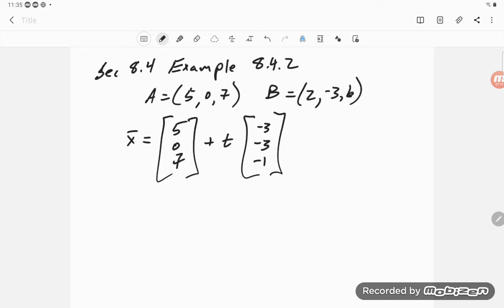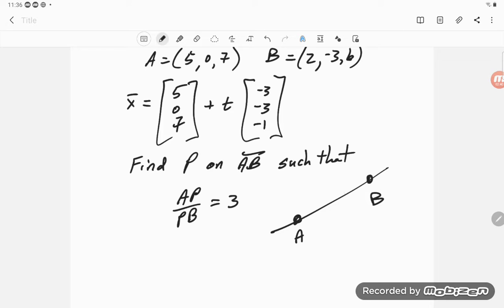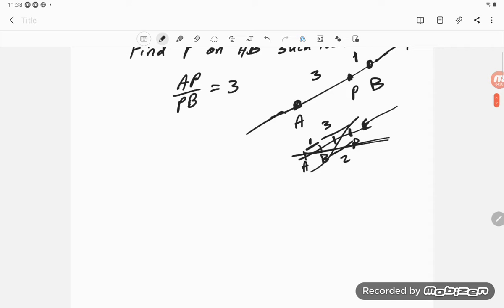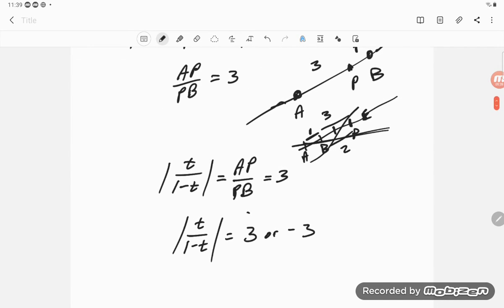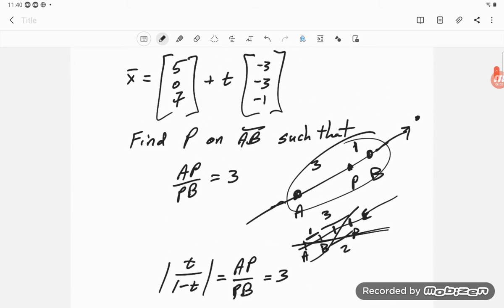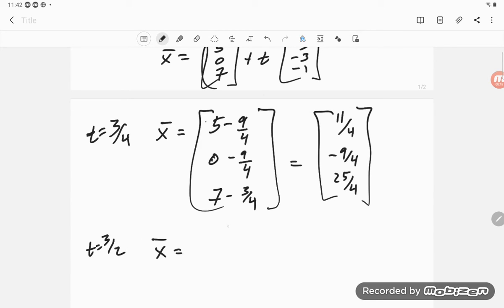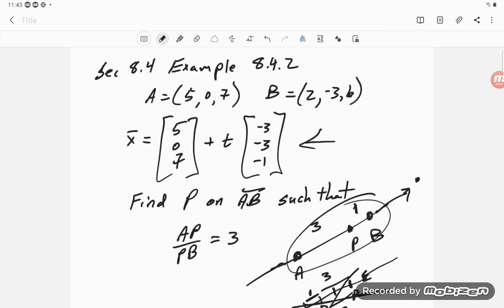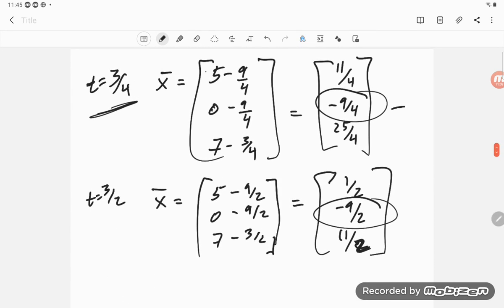s8 4Example8 4 2